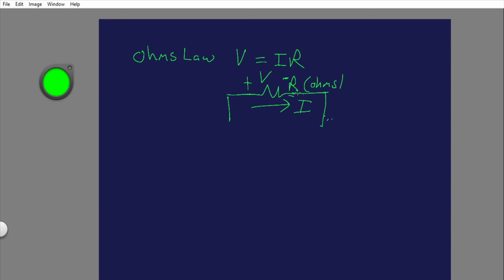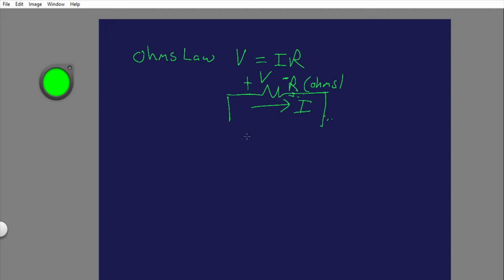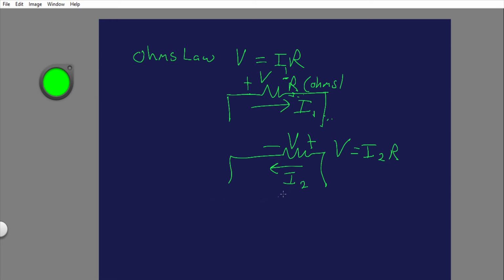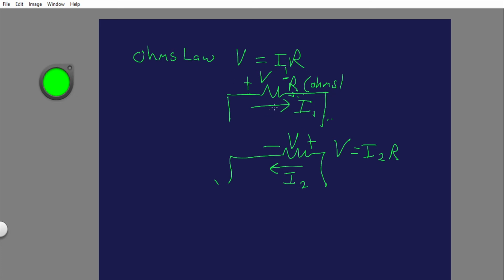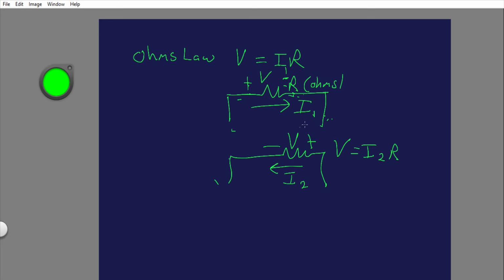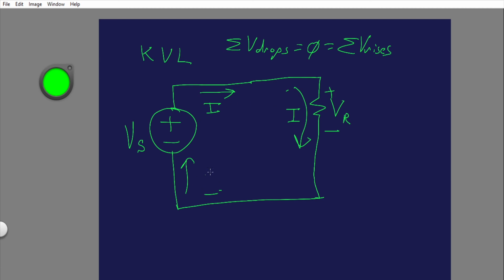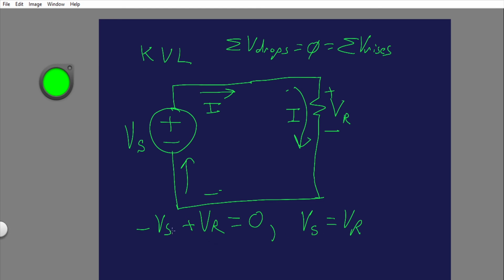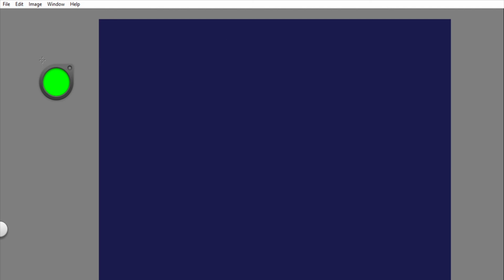Ohms KVL KCL lawsPart1 190904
KVL and KCL Laws, Intro to Electric Circuits l